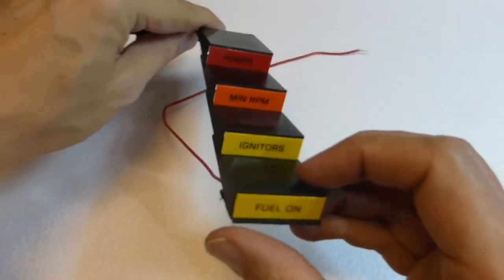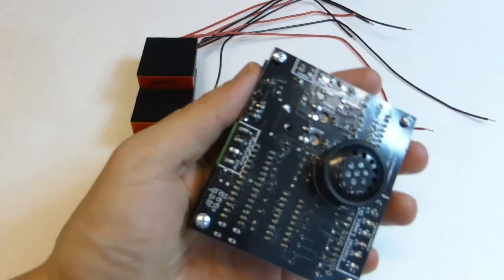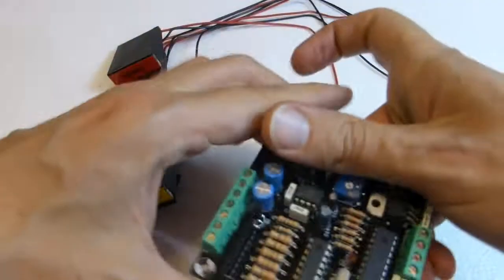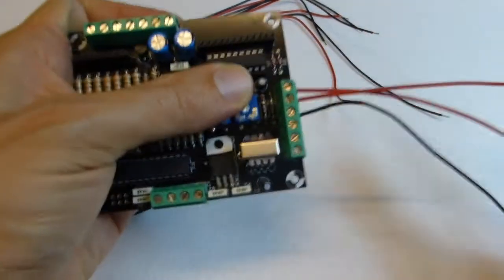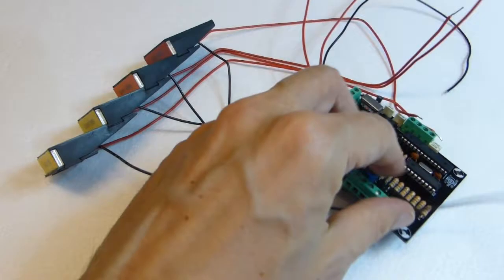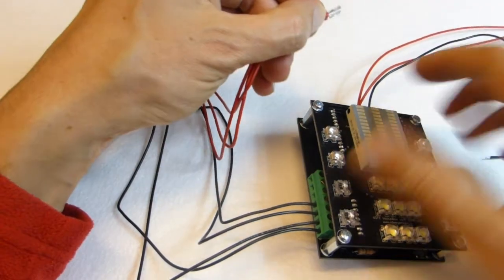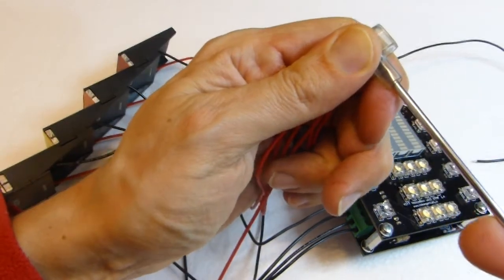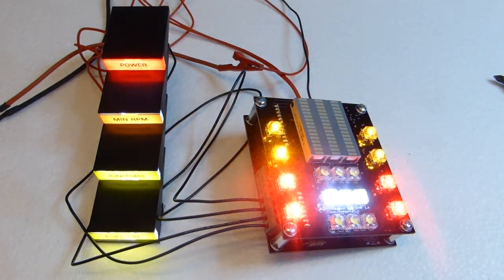CountDown to Voicebox 1.4 wiring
Tutorial: wiring up of countdown to ideegeniali's voicebox revision 1.4